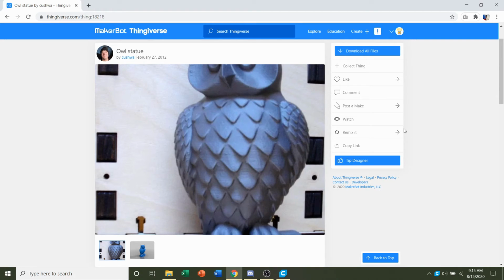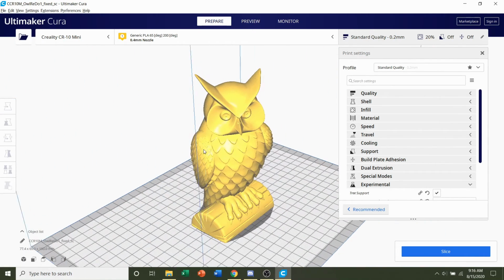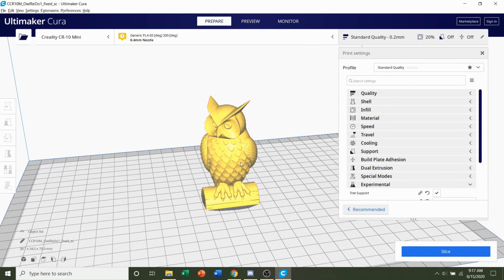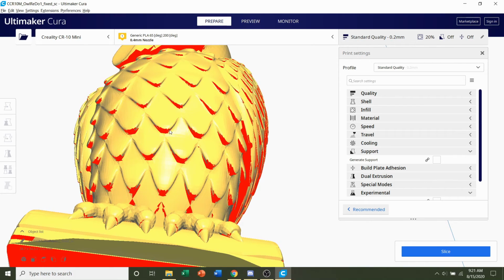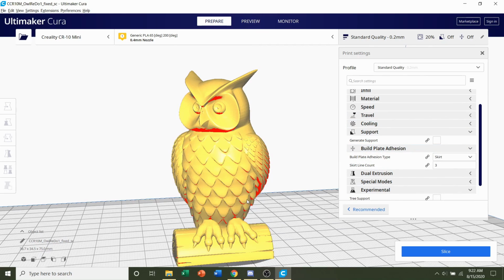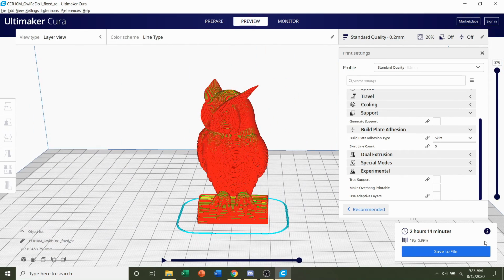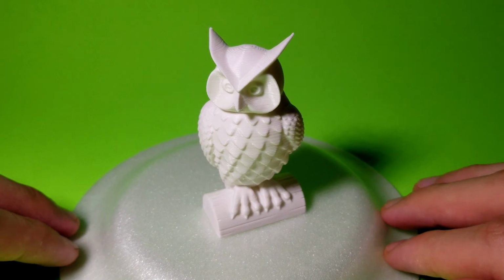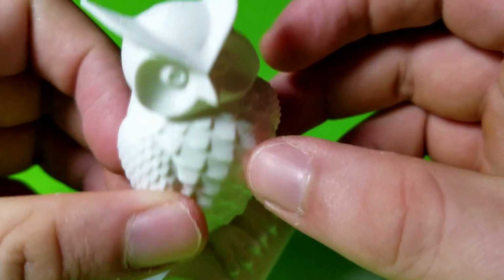Owl Statue 3D Printed - Tutorial, Print Settings, Time Lapse, Showcase, Painting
Appreciate the tutorial? Did I save you a few grams of filament? Donations are accepted via PayPal, with 100% of donations going towards video production (e.g filament, maintenance, etc.)